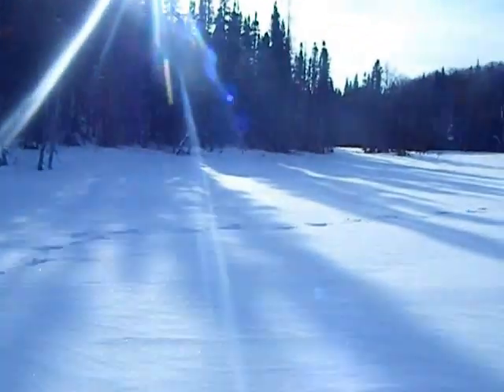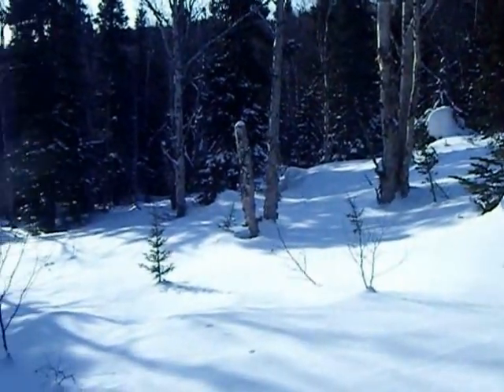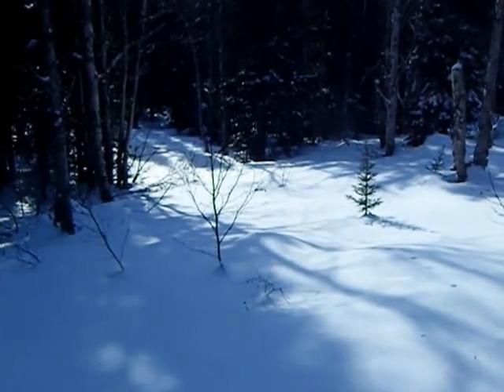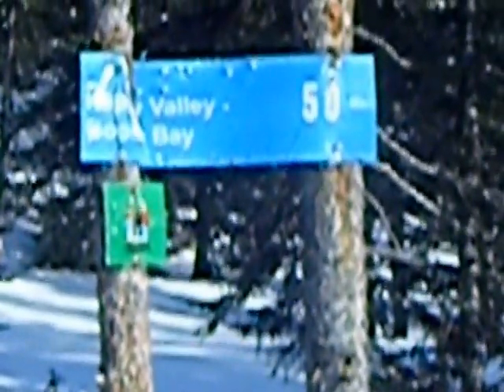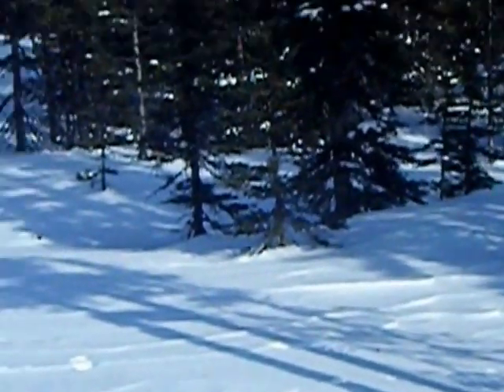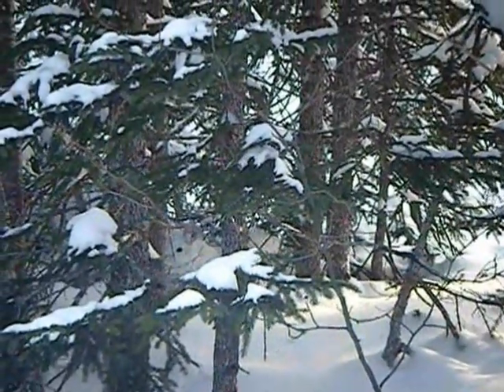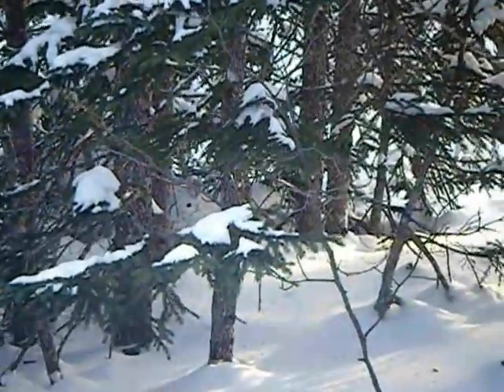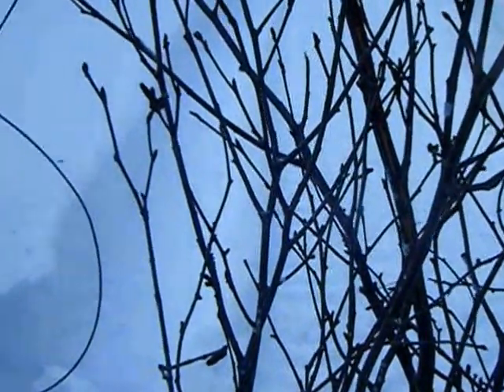trapline part 2